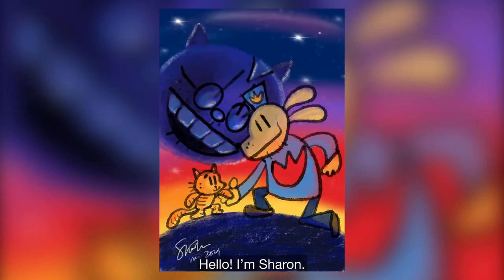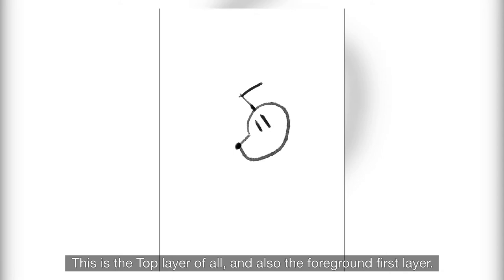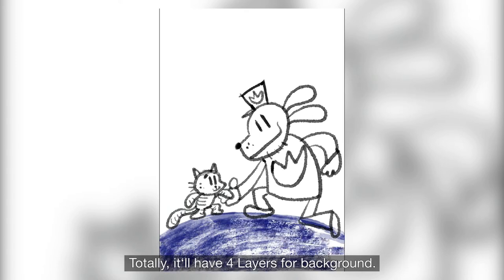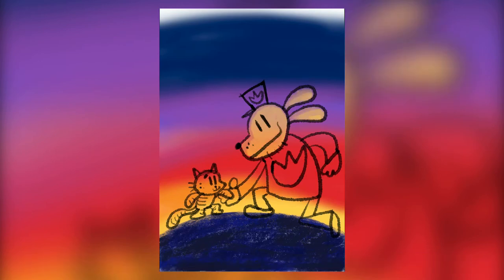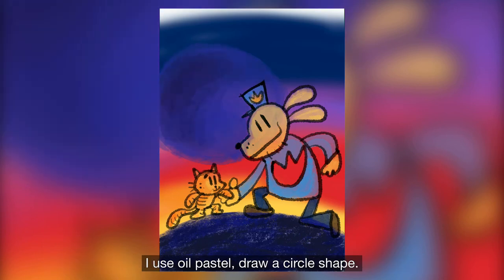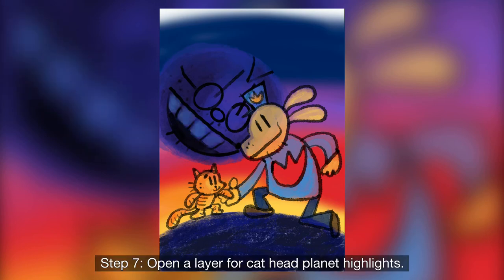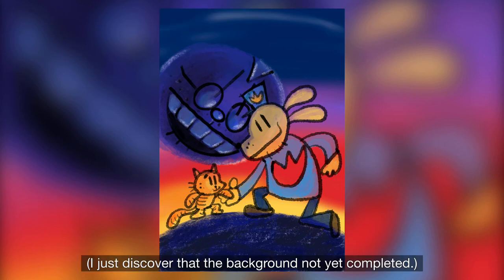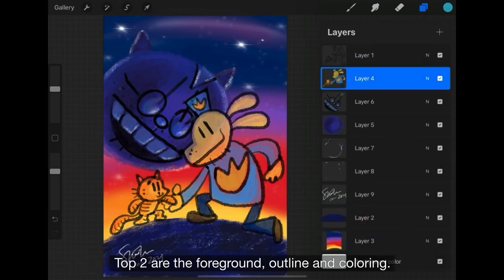[Artivitist] How to illustrate Dogman book cover? (with English subtitles)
Hong Kong Based artist, Sharon Hammer, demonstrated how to illustrate Dogman Book Cover by procreate for the tutorial.
In this tutorial, only 3 procreate art brushes are used mainly and 2 other brushes are special brushes.
After the demonstration, some tips for beginners about quick change background moods, step by step!! Enjoy!!

A set of 5 art brushes for procreate users:
-Dry Pastel
-Oil Pastel
-Basic AirBrush
-Star Cross
-Star Dust